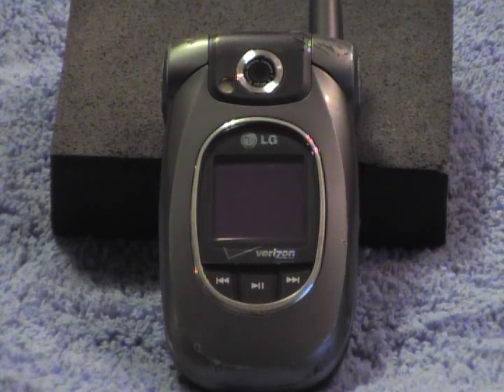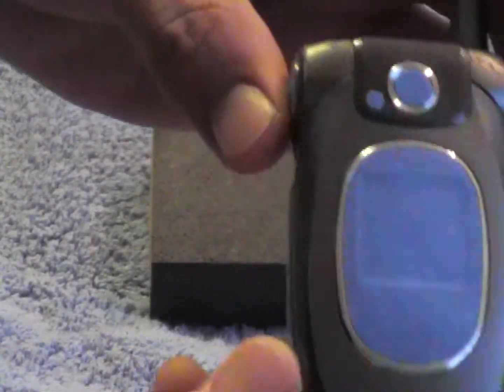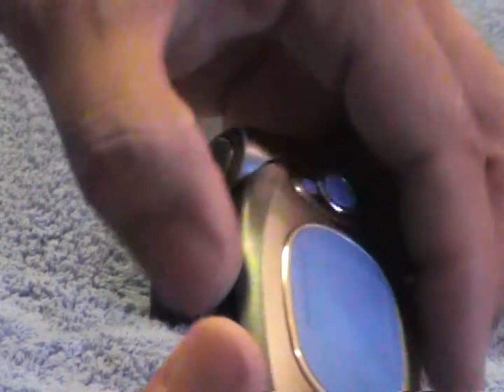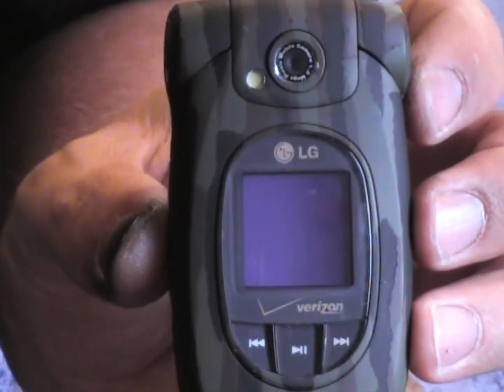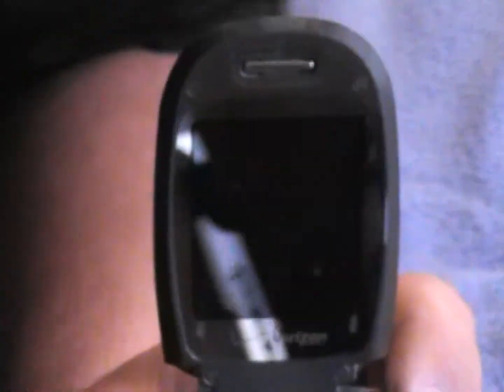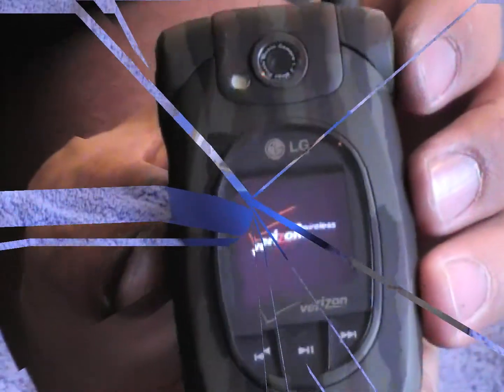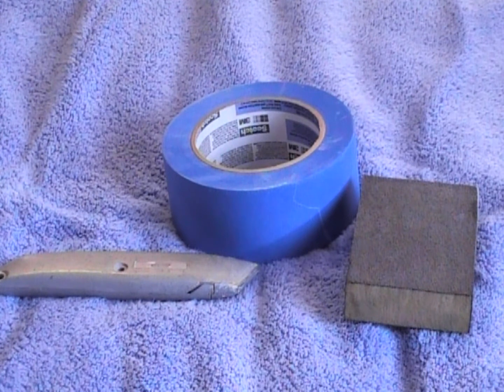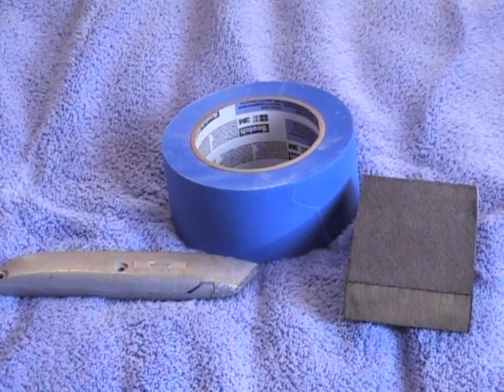Cell phone camo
Painting your cell